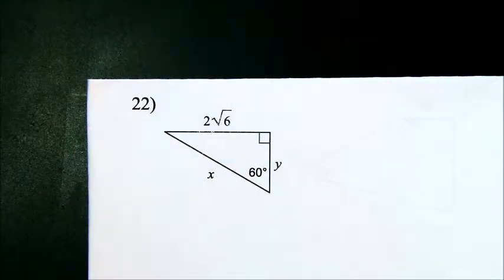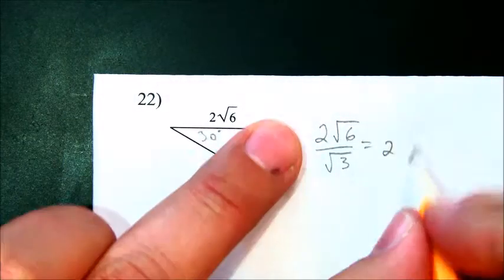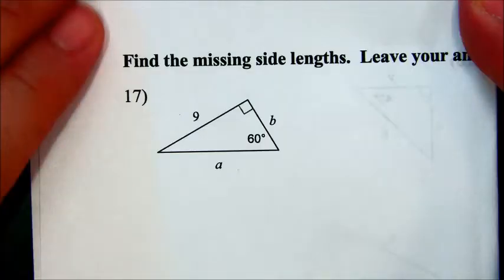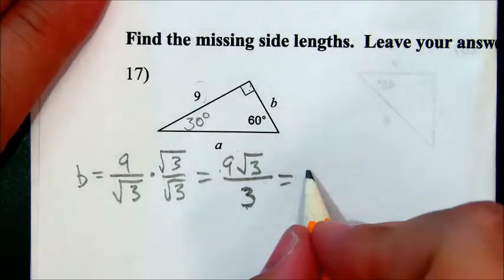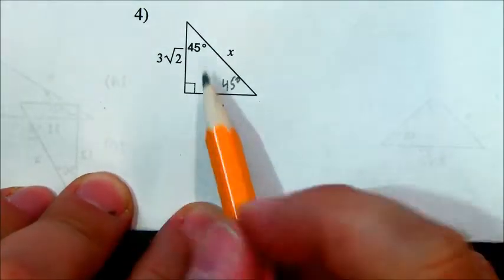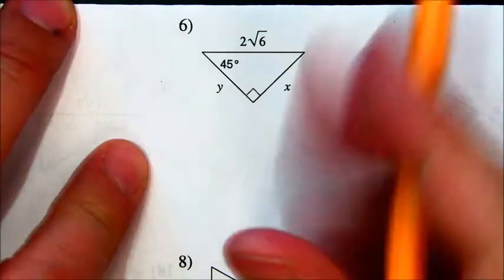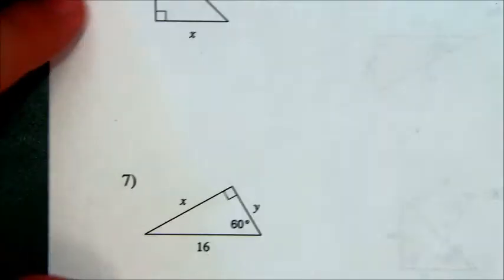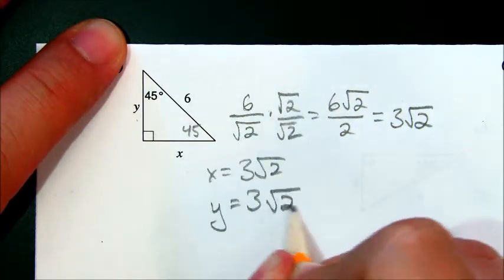Special Right Triangles Part 3